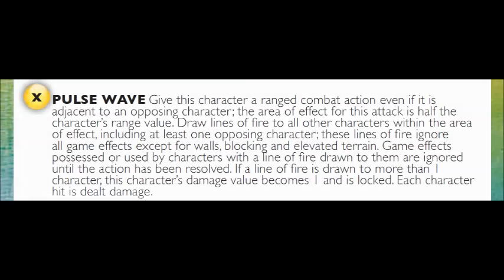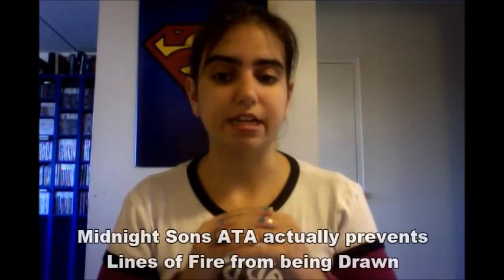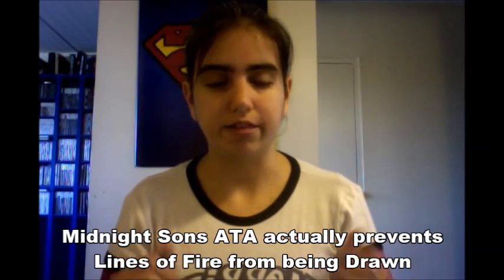Married With Clix - Dial It Up Episode 13 - Pulse Wave Step by Step [Heroclix Rules]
This week's episode Amber gives a Step by Step Explanation on how Pulse Wave works